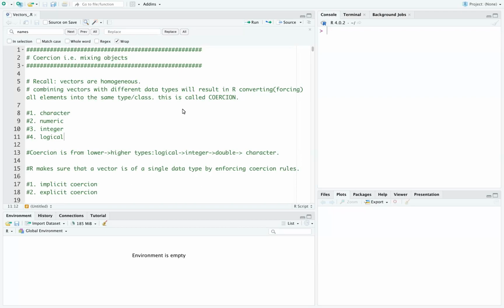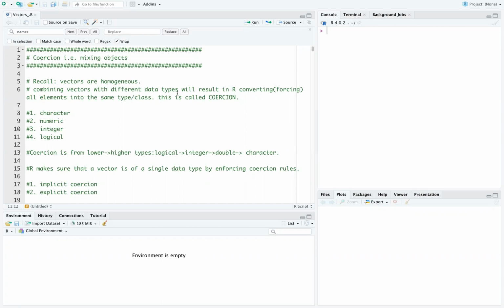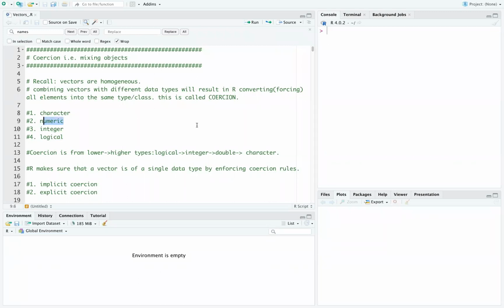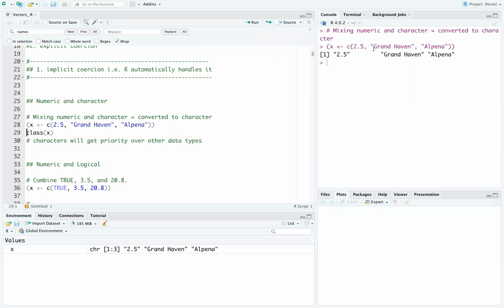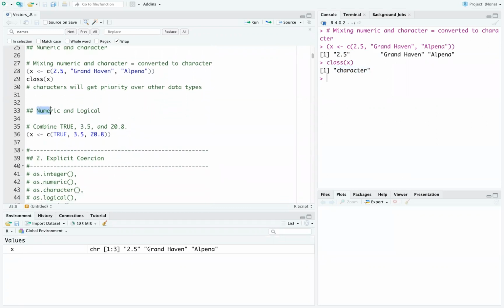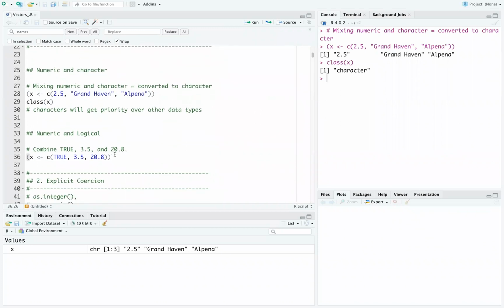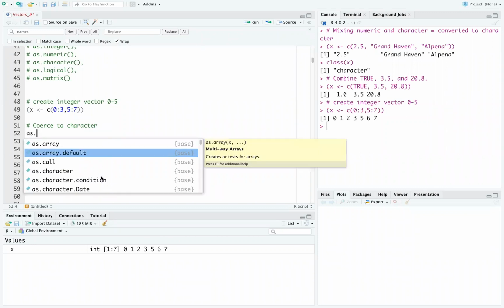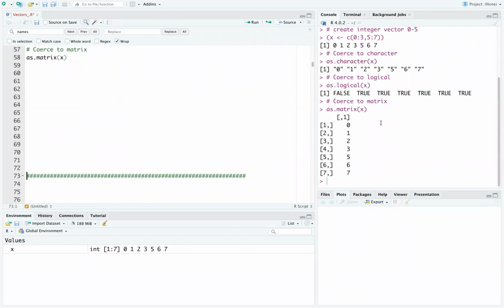Coercion in R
Mixing objects in R